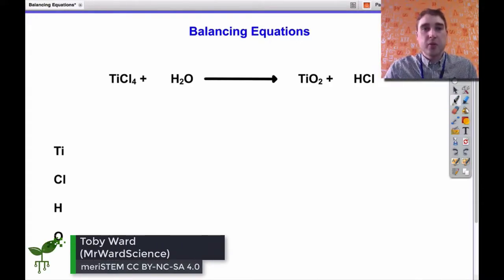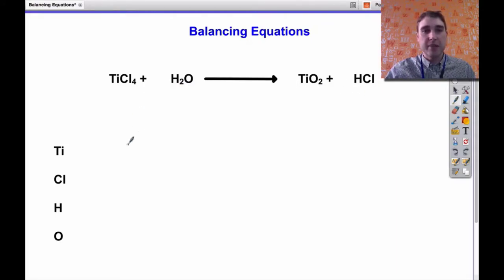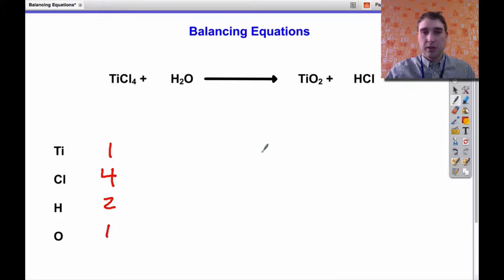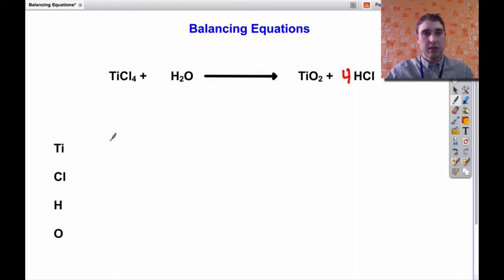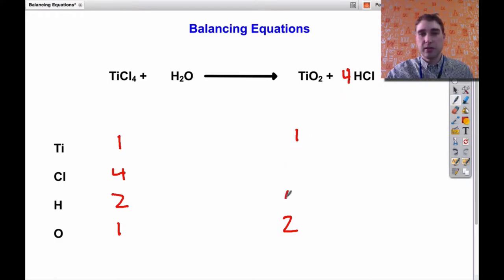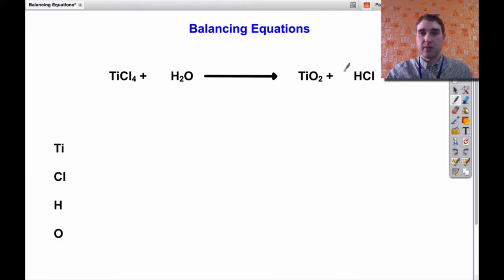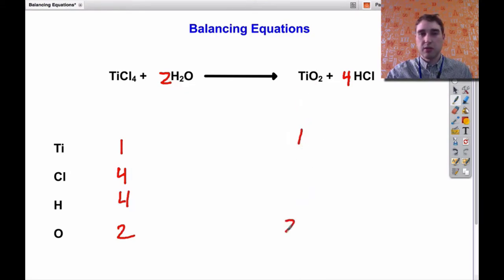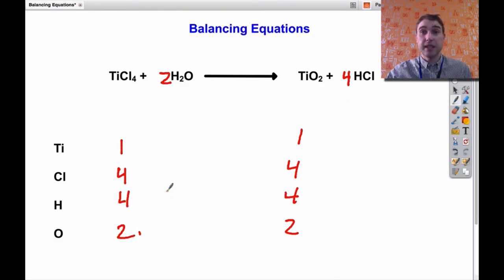Balancing equations example | Quantities | meriSTEM